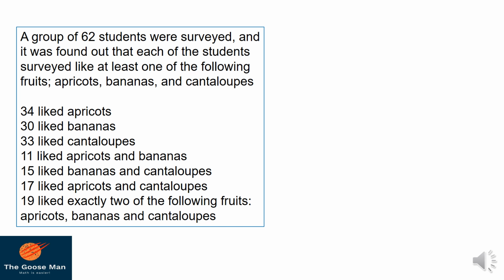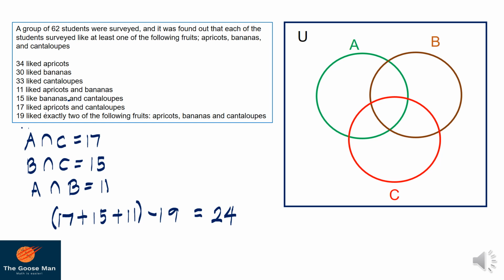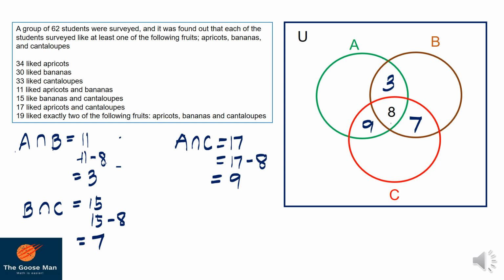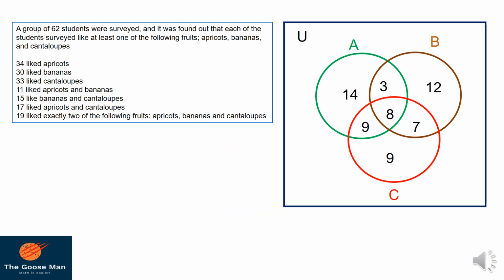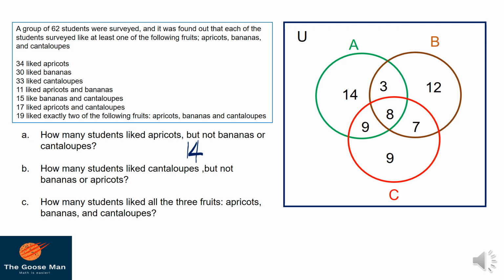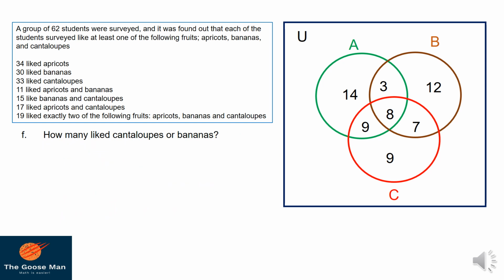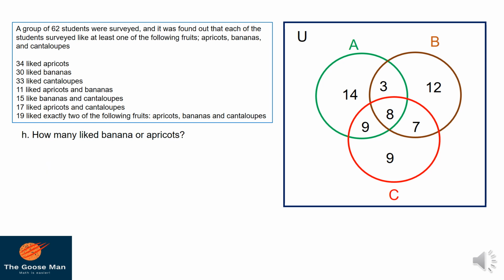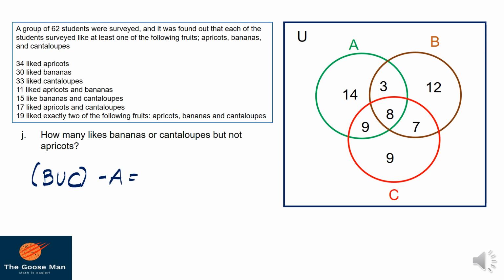Solving Venn Diagram Word Problems Part 3 : Grade 7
Our topic is Solving Venn Diagram Word Problems Part 3 : Grade 7.  Venn diagram is a principal way of showing sets through diagrams.. This method consists primarily of entering the elements of a set into a circle or circles. It can be used to solve word problems involving union and intersection of sets.
In solving set operations using the Venn diagram, the following are the steps to be followed:
Step 1. Determine what is given and what are being asked.
Step 2. Illustrate using the Venn diagram.
Step 3. Determine what operations to be used.
Step 4. Use the operations.
Step 5. Answer the questions being asked.